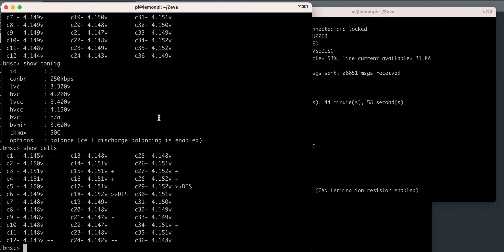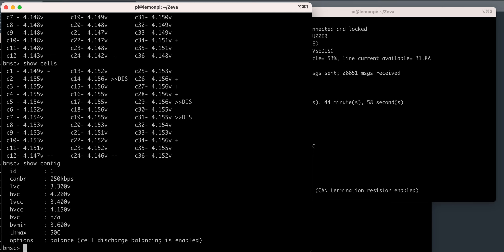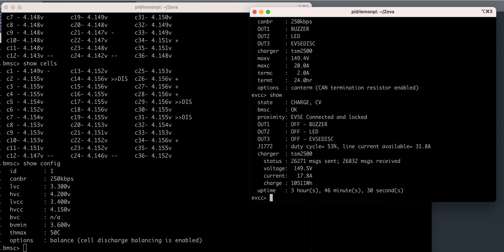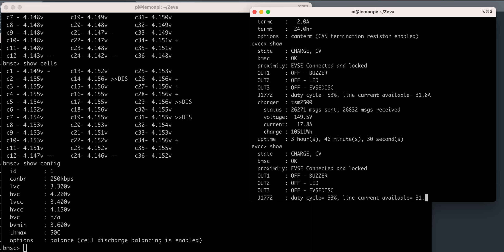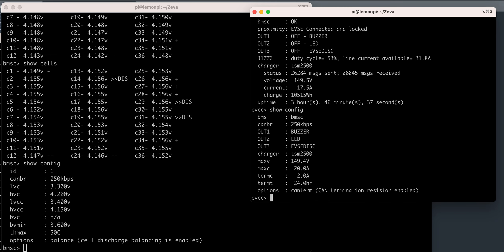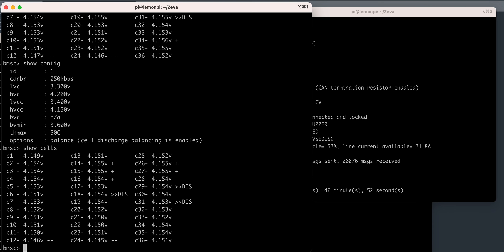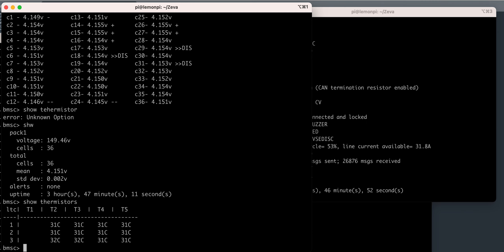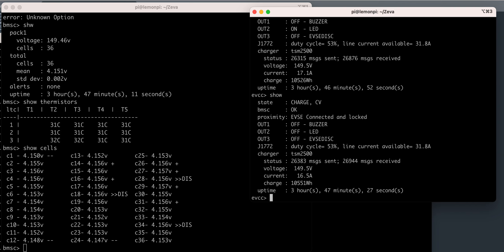Bus Charge Cutoff Not Working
BMS and charger testing on the Bus